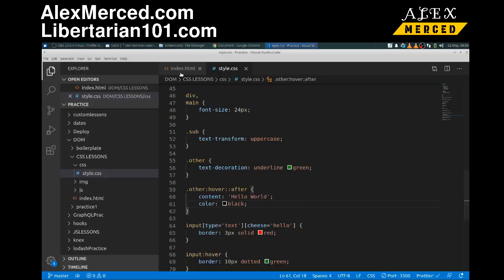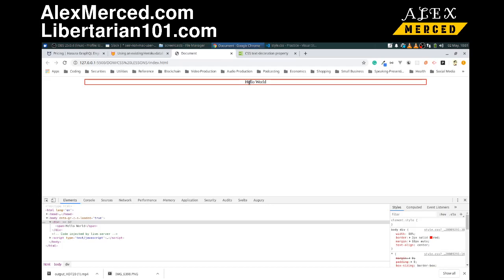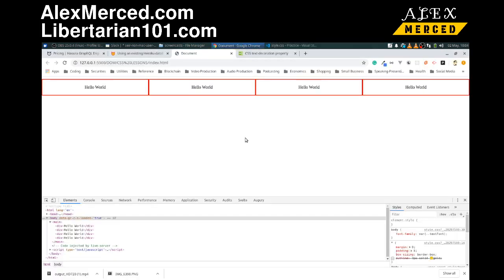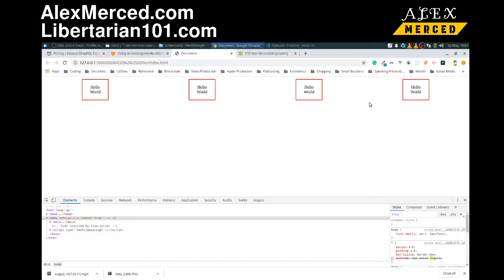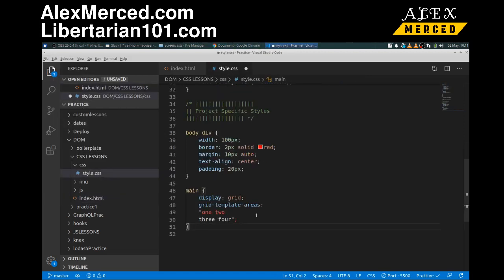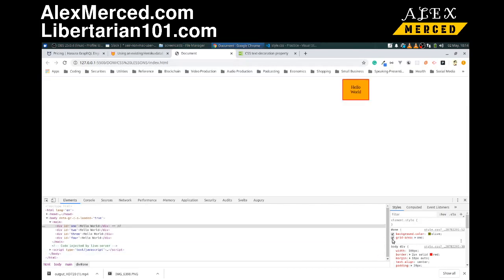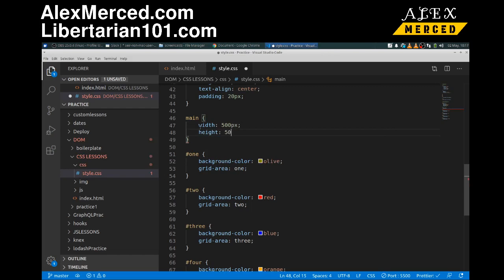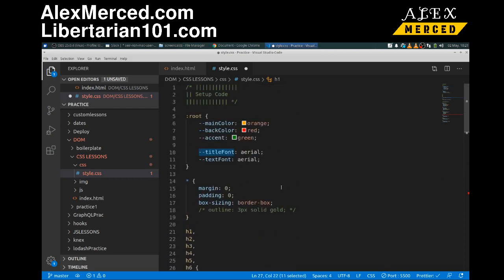AM Coder - CSS 101 - Positioning (Blocks, Inline, Flex, Grid, Relative/Fixed)